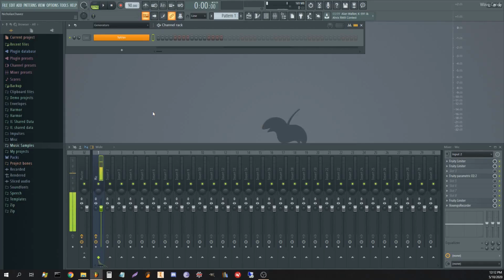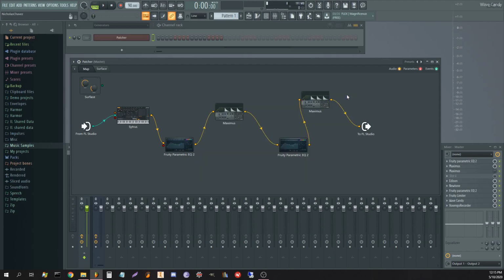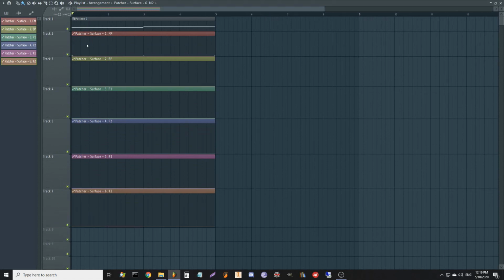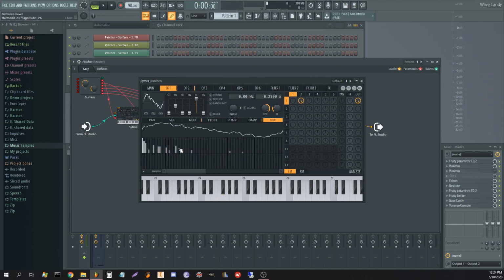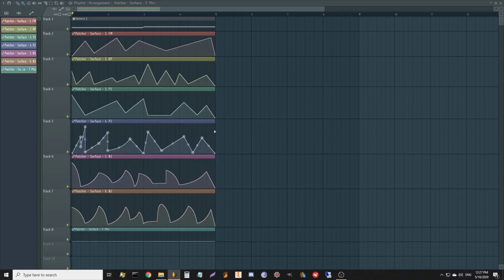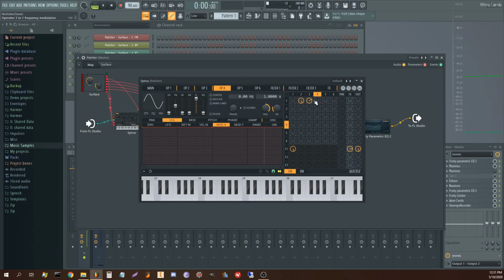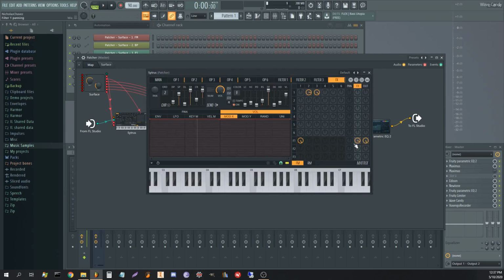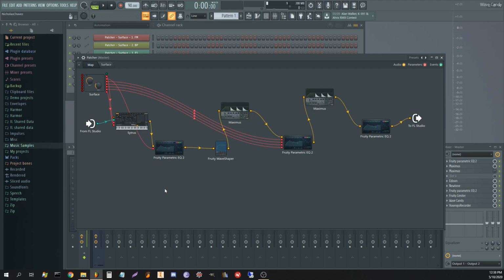EQ Automation FM Neuro Bass Tutorial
A really basic overview of how I utilize EQ automation/modulation and compression to get interesting FM neuro bass sounds.

0:37 Hear the actual sound
2:01 The basic framework
8:13 Starting to sculpt the sound
10:11 Using FM to achieve unique timbre
14:18 Messing with the Sytrus phaser filter
16:14 Further applications of FM and RM
24:30 A lil bit o reverb